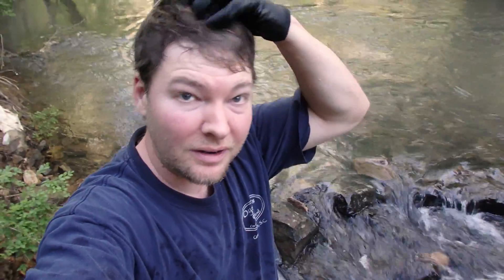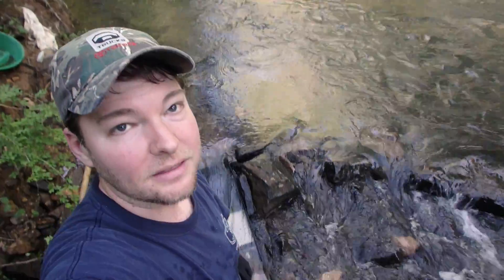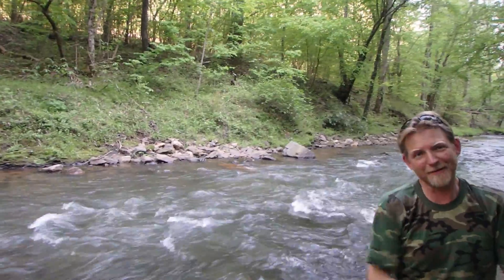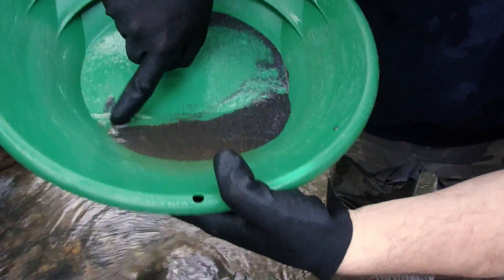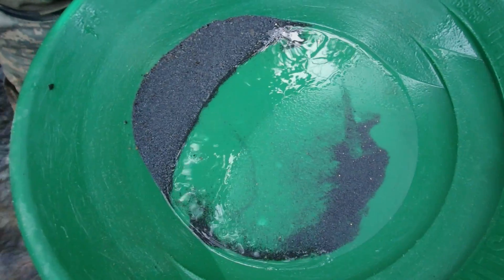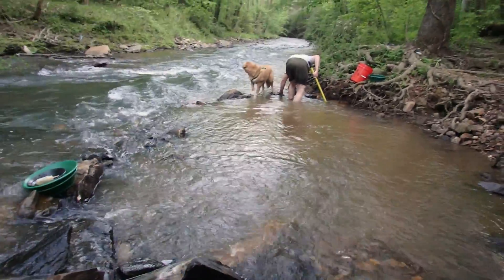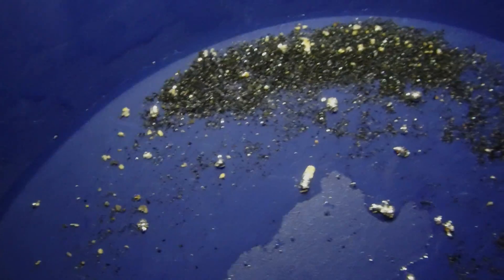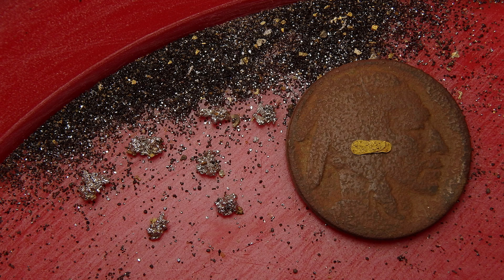Gold Prospecting in Georgia - River Sluices & Mercury Gold - 2016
Sluicing for gold in Georgia 2016

Prospector Bazooka Mods -
larger pipes
perforated metal grizzly
clear acrylic front and top